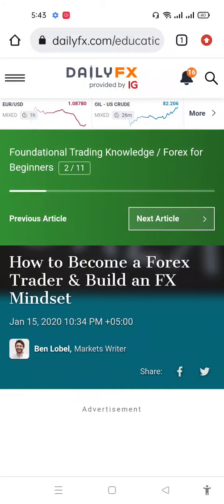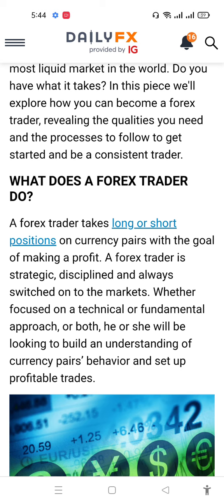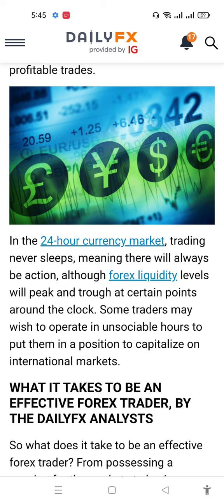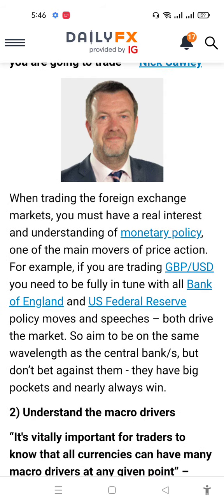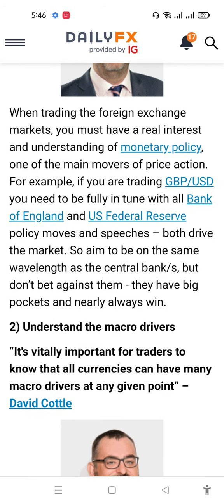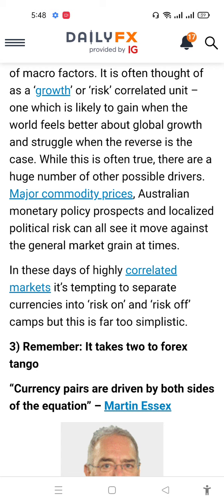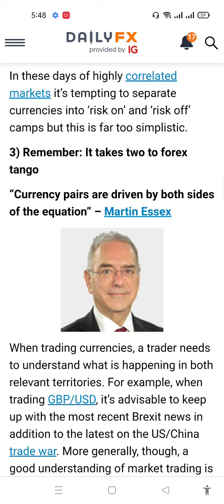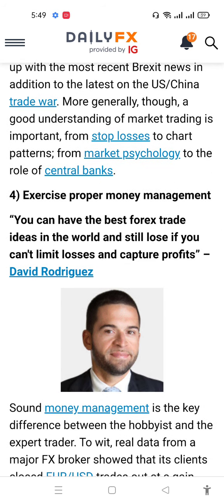How to become forex trader||how to become a successful forex trader,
how to become forex trader,

how to become a successful forex trader,
how to become a profitable forex trader,
how to become a successful forex trader in 10 steps,
how to become a professional forex trader,
how to become a forex trader in south africa,
how to be a forex trader in south africa,
how long does it take to become a forex trader,
how to be a fundamental forex trader,
how to get into forex trading for free,
how to become a successful full time forex trader,
how to become full time forex trader,
how to become a full time forex trader in 2023,
how to become a successful trader in forex market,
how to become successful in forex trading,
how to become broker in forex,
how to become professional trader in forex,
how to become a professional trader in forex,
how to become a forex trader in india,
how to become a trader in forex,
how to become a forex trader in nigeria,
how to get forex trading license in india,
how to get forex broker license,
how to be a millionaire forex trader,
how to be a master forex trader,
how to become a master forex trader,
how to become a forex trading millionaire in 2023,
how to become millionaire trading forex,
how to get approved for forex trading on td ameritrade,
how i became a forex trader,
how to be a professional forex trader,
how to become profitable forex trader,
how to become professional forex trader,
how to be a pro forex trader,
how to get a forex trading robot,
how to become rich in forex trading,
how to become forex millionaire,
how to become successful forex trader,
how to become forex broker in india,
how to get forex trading signals,
how to be a successful forex trader in ten steps,
how to become a forex trader tamil,
how to become rich with forex trading,
how to be a successful forex trader 10 steps,
how to work with forex trading